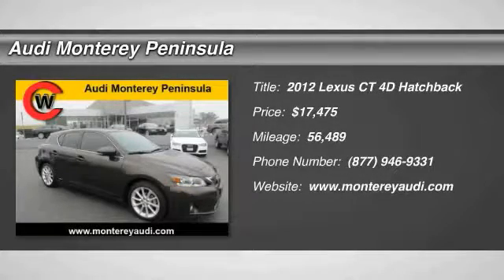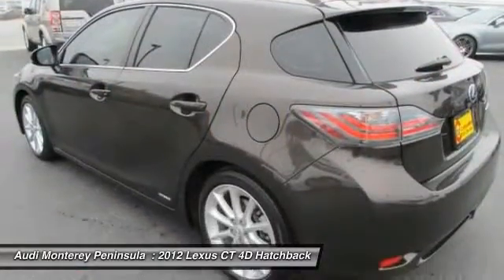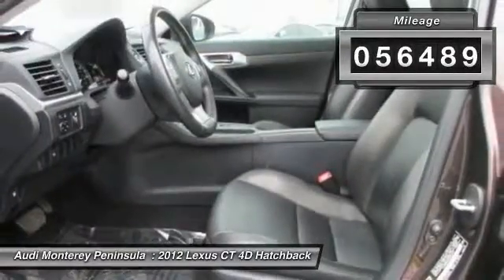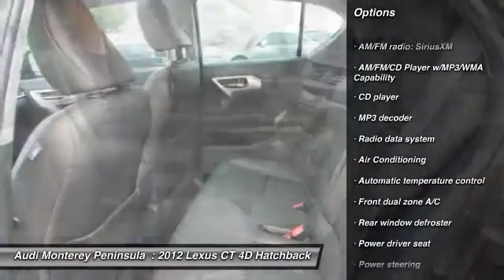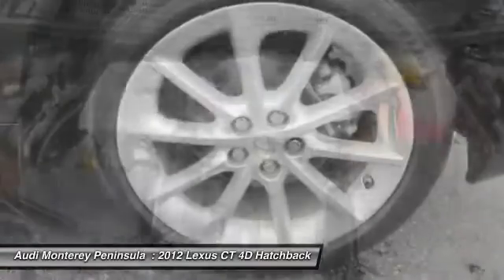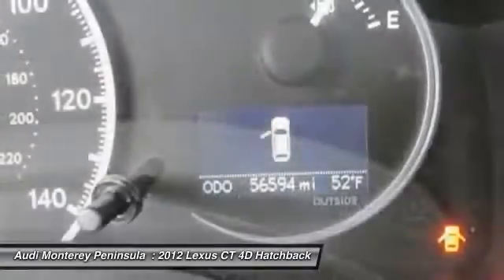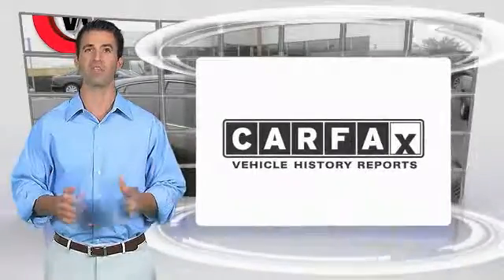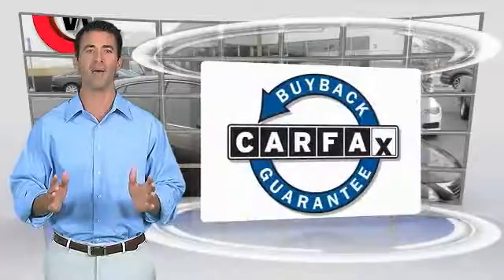2012 Lexus CT Seaside CA A3970T1A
1.8L 4-Cylinder DOHC 16V VVT-i and Continuously Variable (ECVT). Hurry in! Hurry and take advantage now! In developing our founding commitment ( The Cardinale Way ), we selected key words that are as meaningful to you as they are to our mission. One of those is relationship. With every introduction, we are looking, not for a single transaction, but to develop a relationship with our customersnot just a good relationship, but an outstanding relationship that will outlast your car.  Another key element is that everybody wins. In a time when most people believe winners create losers, we endeavor to satisfy everybody involved. It means knowing our product well and our customer even better. It means listening and caring and understanding that people buy their second-most expensive item from people they trust. Whether you are a car enthusiast, or you just need a reliable ride, the right car for you means buying exactly what you need and ideally what you want. Over forty years ago, we entered the automobile business driven by a passion for people, and recognizing cars as a vehicle for creating meaningful connections. We also understood that helping people select, purchase and finance one of the most important tools of your daily life is a valuable pursuit. Our priority is and has always been making sure your new or used-car buying experience is both satisfying and successful. Within the Cardinale Automotive Group, we know that satisfying a wide range of needs requires a diversity of quality cars. We offer new Audi, BMW, GMC, Harley Davidson, Hyundai, Mazda, Nissan, Toyota and Volkswagen cars, along with used cars, trucks and SUVs by top manufacturers.  We are committed to helping you find the right car, assisting you in choosing the right financing options, and becoming your trusted automobile dealer. Our relationship begins with our introduction and continues through the purchase, the financing, the service of the car and beyond.  We look forward to developing an outstanding relationship with you.           I knew that would get your attention! Now that I have it, let me tell you a little bit about this attractive 2012 Lexus CT with that fresh, never-smoked-in smell. Save your hard-earned cash for the fun stuff in life instead of flushing it down your gas tank every week. This CT is nicely equipped with features such as 1.8L 4-Cylinder DOHC 16V VVT-i and Continuously Variable (ECVT). To say we consider each and every detail, both when we build your Audi and when we give it our Certified stamp of approval, is hardly an exaggeration. We re Audi. Ours is a history of details. Some large, some small. But all of them, quite important.  There s no better illustration of our attention to detail than our 300  Point Inspection process. No other manufacturer puts its Certified pre-owned cars through a tougher, or more encompassing, examination-an examination every Audi has to ace in order to qualify as Certified pre-owned.  They re also backed by first-rate service and support including:  24/7 Roadside Assistance for the duration of the warranty, including trip interruption benefits The balance of the original 12-year Corrosion Perforation Limited Warranty, regardless of mileage The balance of no-charge scheduled maintenance 24-hour customer service support Only vehicles with an approved CARFAX Report are considered for our Certified pre-owned program.  The peace of mind of having a factory backed limited warranty with coverage for up to six years or 100,000 total vehicle miles. The benefit of having a fully transferable Certified pre-owned Limited Warranty from the original owner of the CPO vehicle to a subsequent private owner.    In addition, special financing terms are available. It s a program that leaves you wanting nothing more. And Audi wouldn t consider offering anything less.  Vehicle price and availability are subject to change without notice.